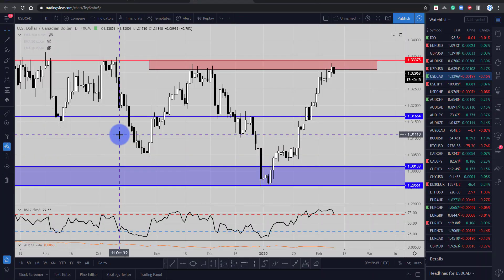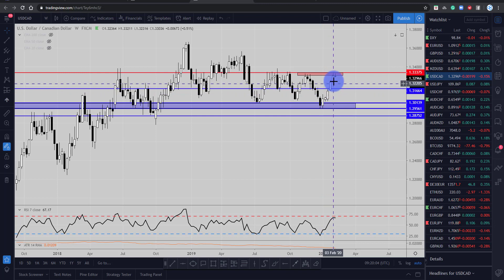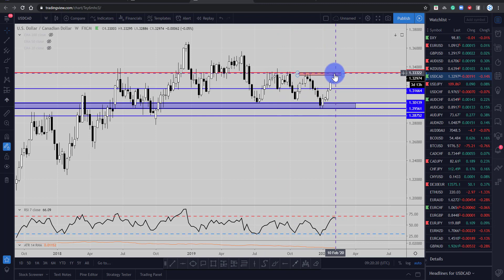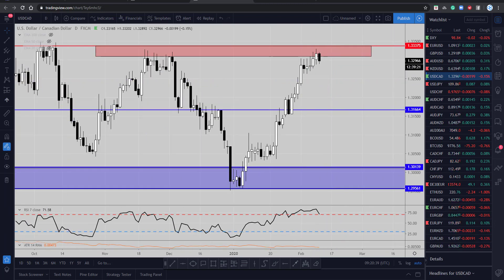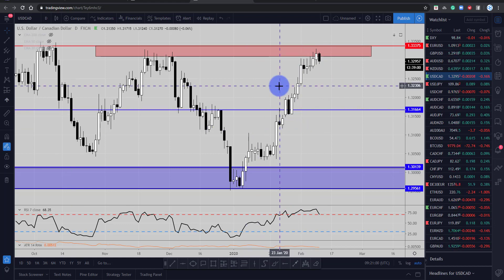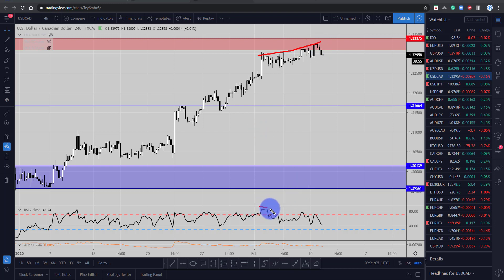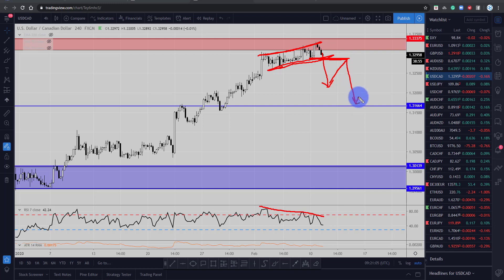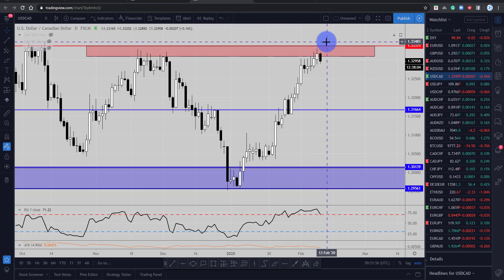USDCAD AT KEY RESISTANCE